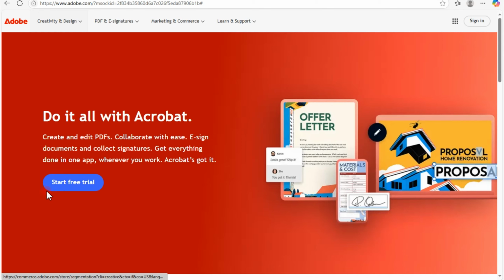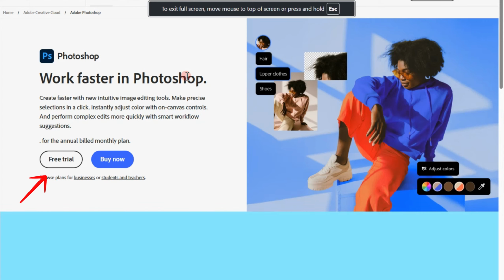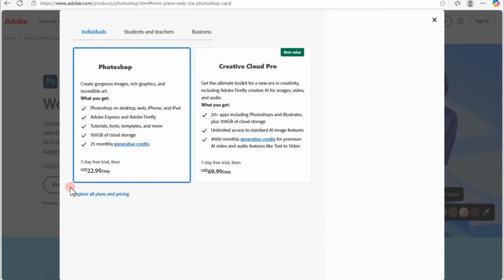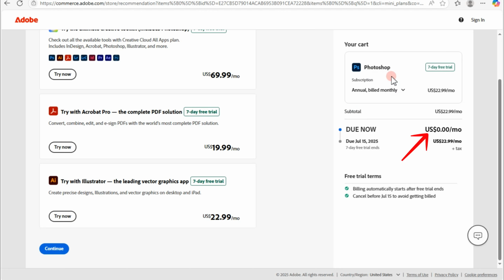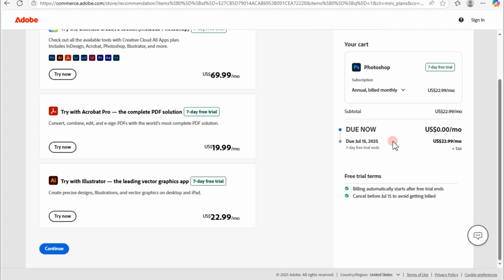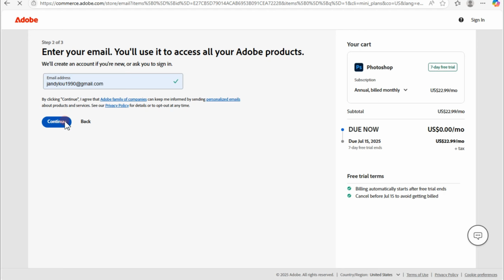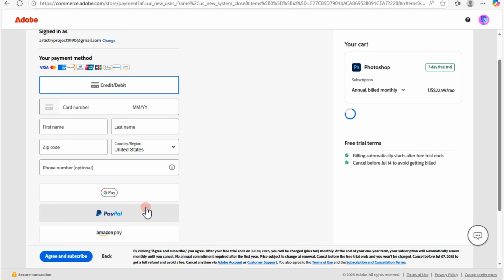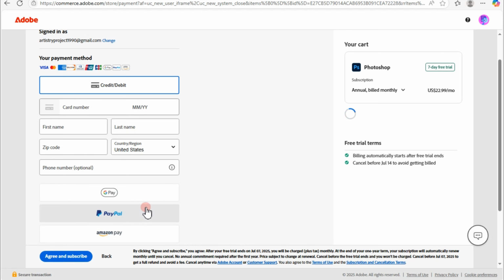How To Download Photoshop For Free Windows 11 2025 (Step by Step)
Looking to get Photoshop on your Windows 11 device without spending a dime in 2025? This step-by-step tutorial walks you through the safe and legal ways to download a free version of Photoshop—whether it's the official Adobe free trial or an alternative that suits your editing needs.

Perfect for beginners, students, and creators on a budget.